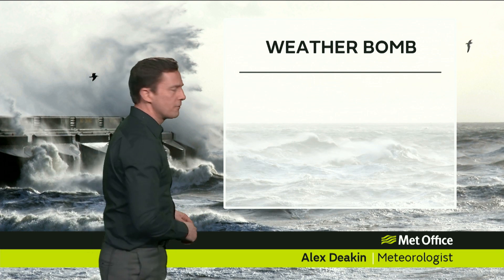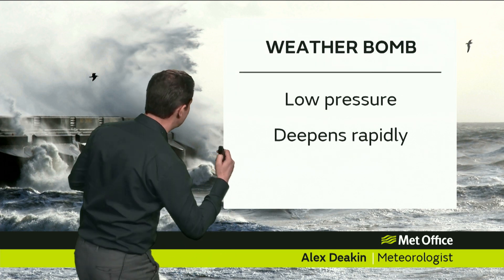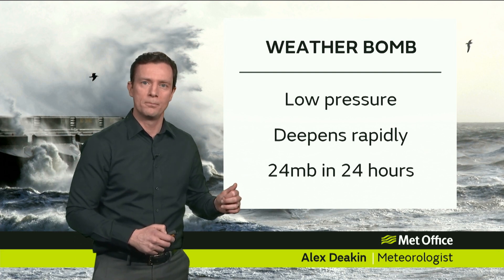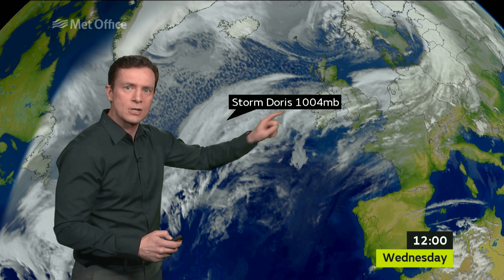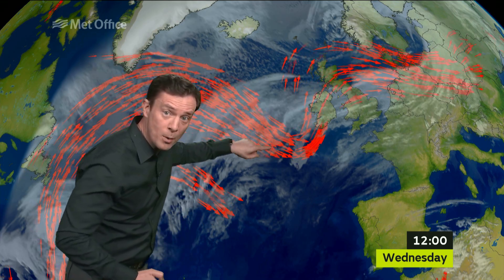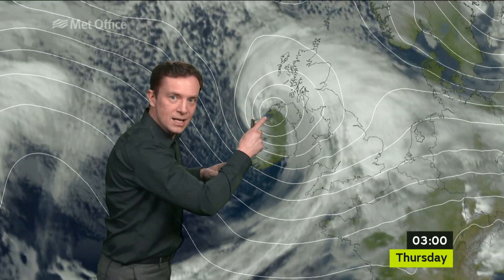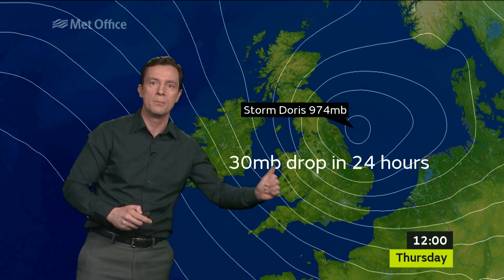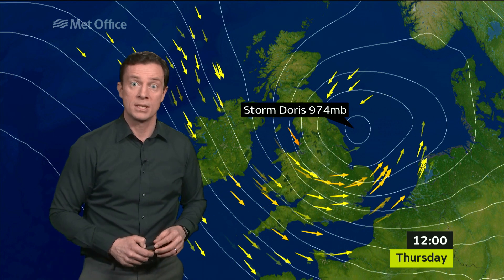What is a Weather Bomb?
Storm Doris is what we call a ‘Weather Bomb’. Alex Deakin explains what a weather bomb is and how Storm Doris has resulted in severe weather.